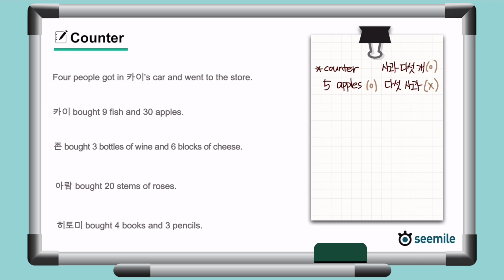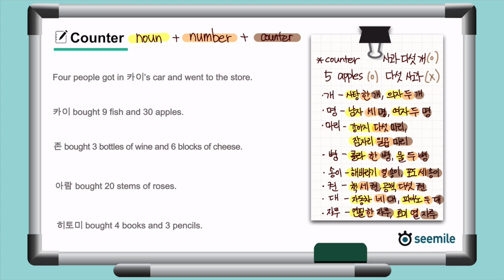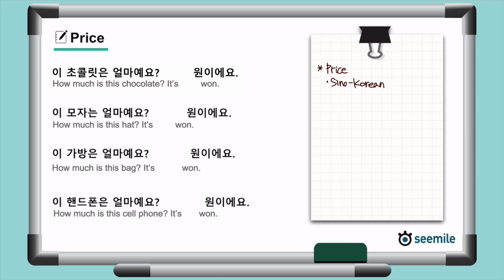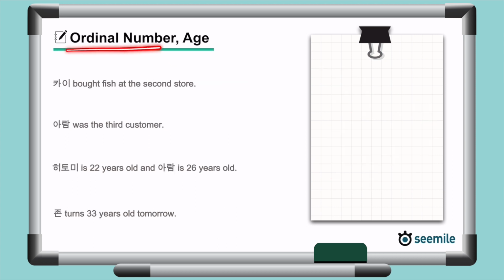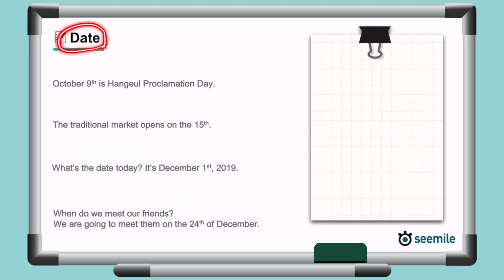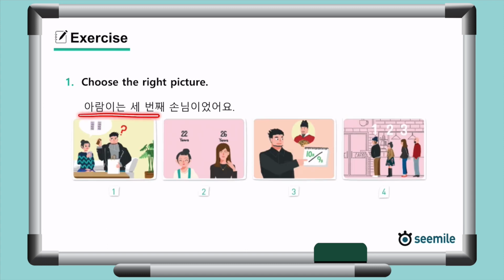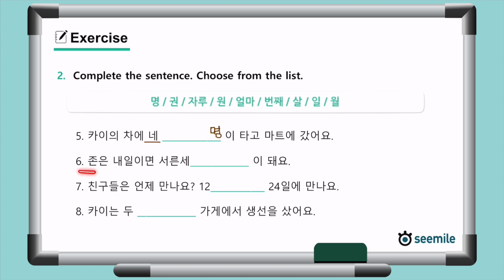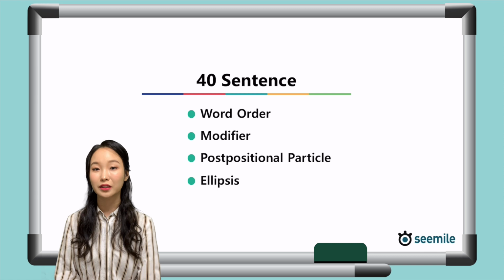[Emma's seemile Korean language class 39] Unit, Counter, Price, Ordinal Number, Age, Date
📘 Study with SEEMILE Korean for Beginners — choose your format:
View the product pages for previews, current prices, and purchase details. Printed-book shipping is calculated for your destination before payment.

The book supports this Korean course with Hangeul, 151 grammar points, 646 example sentences, illustrated vocabulary, and exercises. Review the section matching this lesson, say the examples aloud, and change them to describe your own life.

--- LESSON DETAILS --- A new Korean language class, taught by Emma, has begun!

▣ This lesson contains:
• Unit, Counter
  아람이는 장미꽃 스무 송이를 샀어요.
• Price
  이 초콜릿은 얼마예요? 2,000원이에요.
• Ordinal Number
  카이는 두 번째 가게에서 생선을 샀어요.
• Age
  존은 내일이면 서른세 살이 돼요.
 • Date
  10월 9일은 한글날이에요.